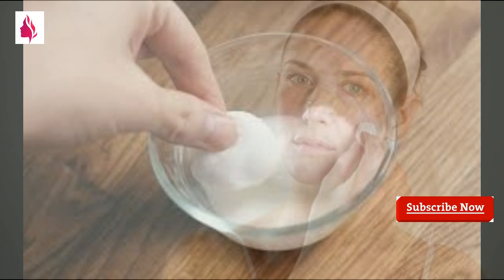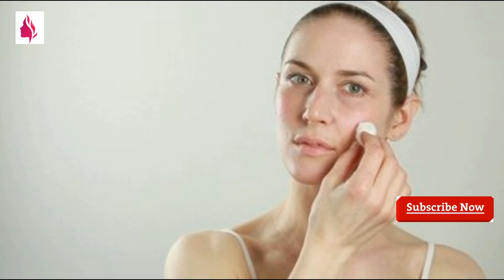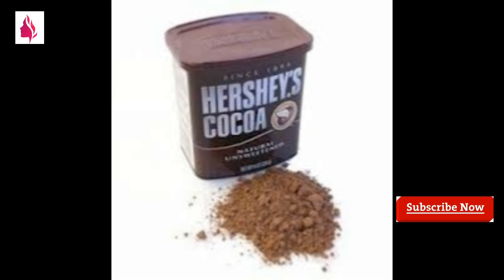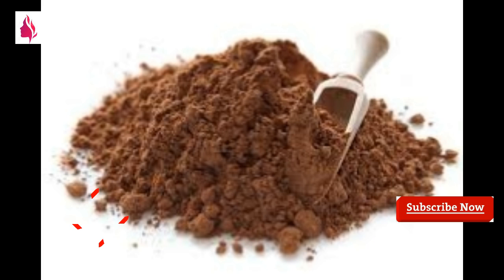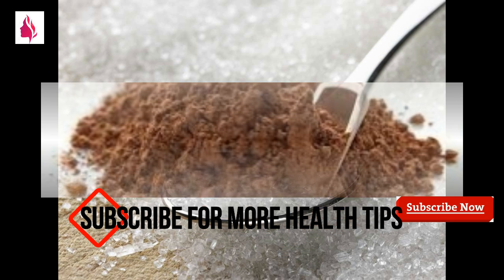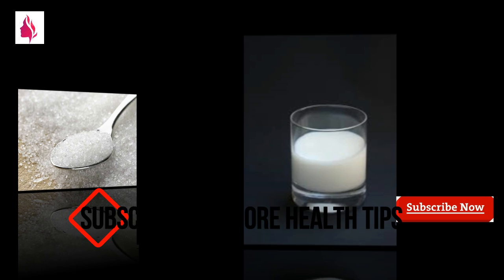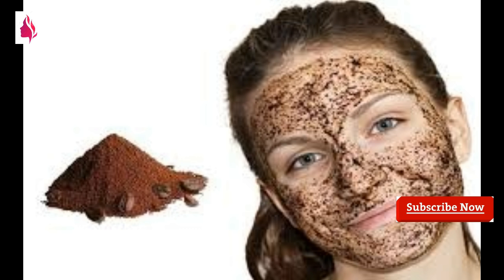Chocolate Facial at Home for Glowing Skin | Face Whitening | Tamil Beauty tips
Easy Chocolate facial